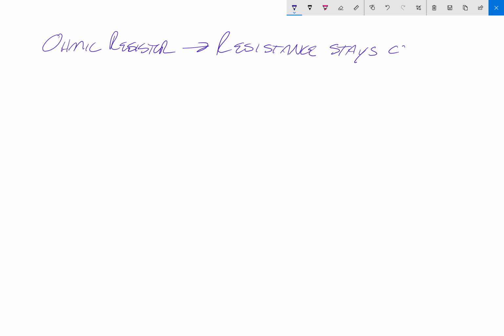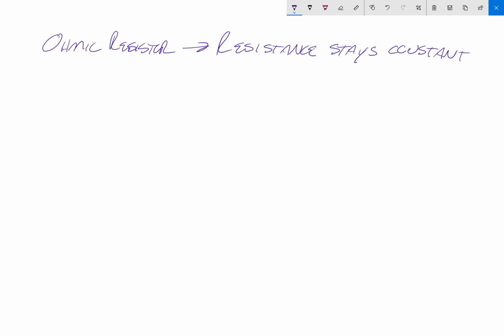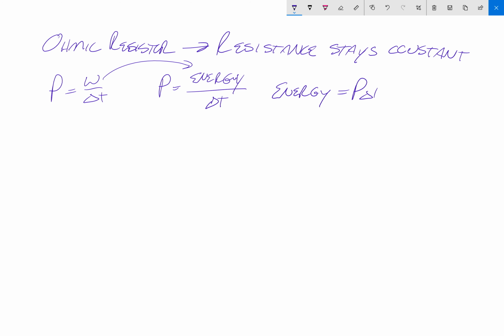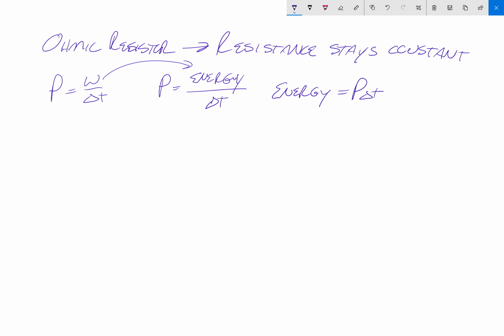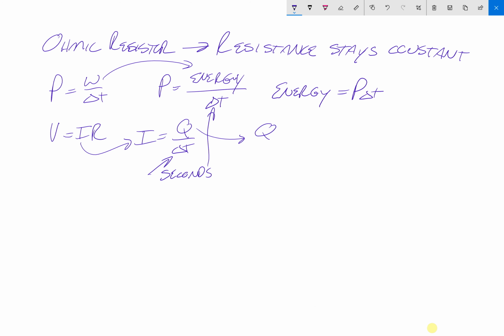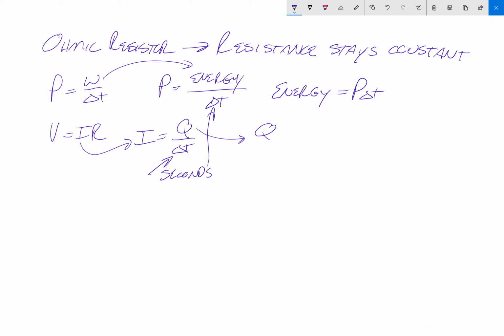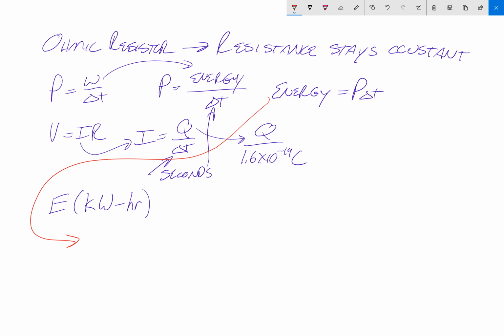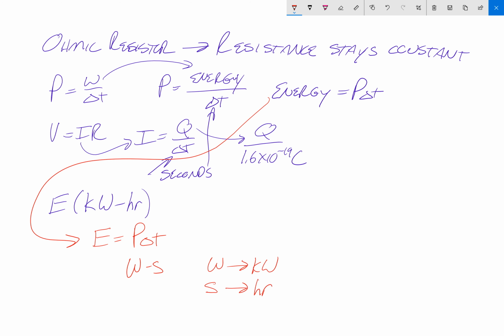Garodnick FAQ's 3-17-20